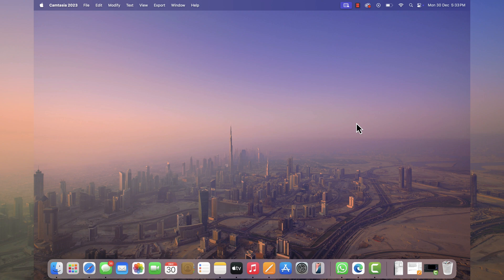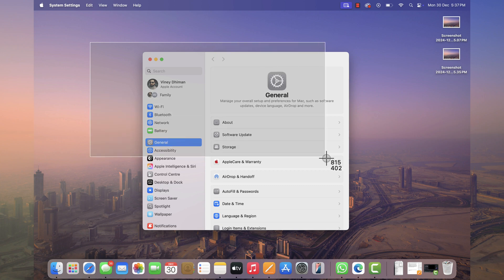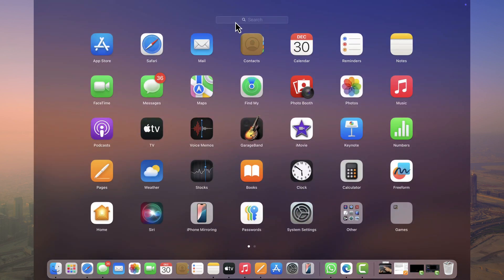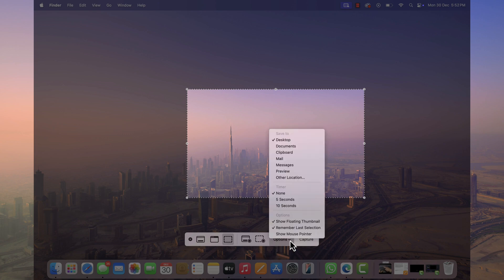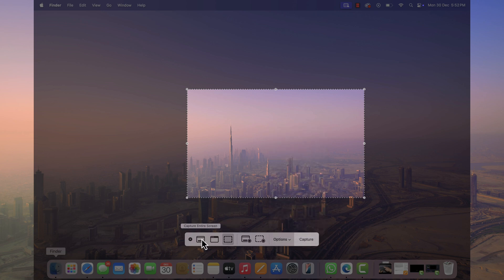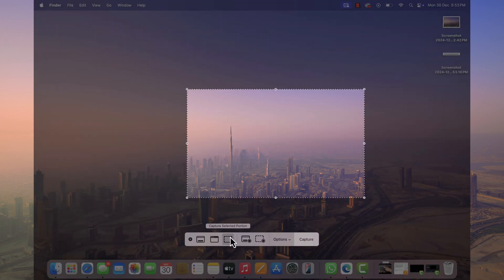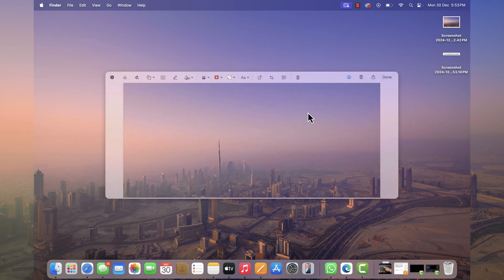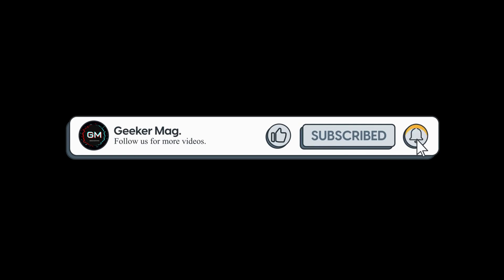How to Take Screenshot on Macbook M4 Pro (Possible Ways)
In today’s video I’m going to share possible ways on how to take screenshot on Macbook. For this video, I’m demonstrating the process on MacBook M4 Pro.

RECOMMENDED DOWNLOADS